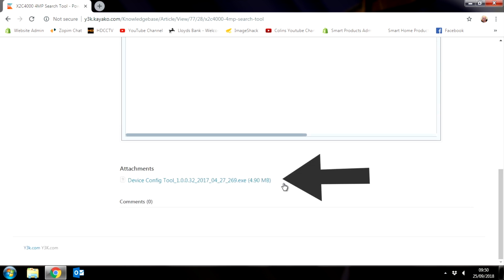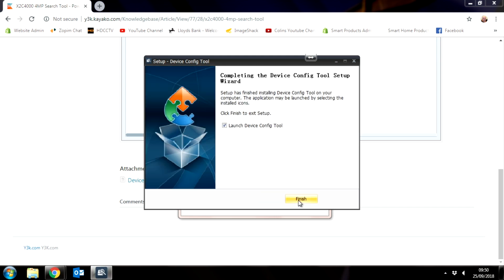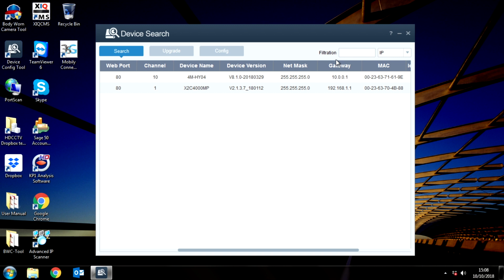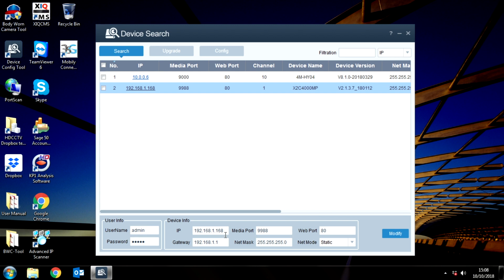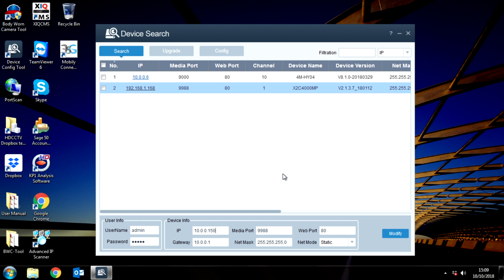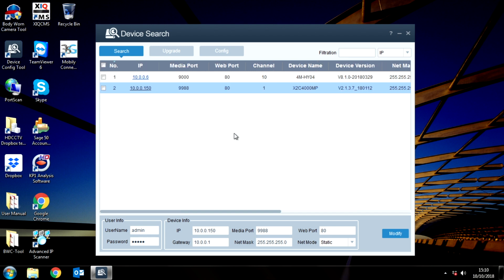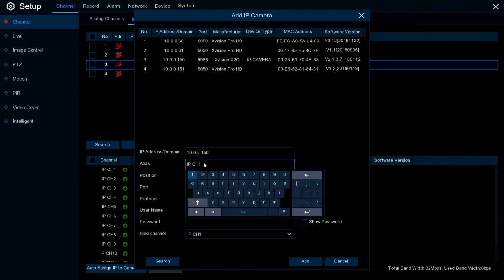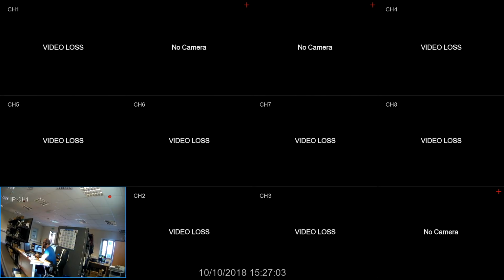Adding IP Cameras to Hybrid DVRs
This video is part of a tutorial where we show how to add additional  IP network cameras to our IQCCTV Hybrid DVRs.

Here is the full tutorial including connection diagrams

Our 4 camera DVR can take up to  2 additional IP cameras

Sales: we specialise in online sales of High Definition CCTV equipment for home users as well as larger systems to many other business industries and establishment customers.

We supply AHD (analog high definition) and HD IP (internet protocol) CCTV Security cameras and HD video recorders.
With HD resolutions of 720p, 1080P & 4,5 & 8 Megapixel IP systems you are guaranteed a clear picture.

We are so confident in the image quality of our equipment we show it in our self-produced product videos as you see here and on our Youtube Channel